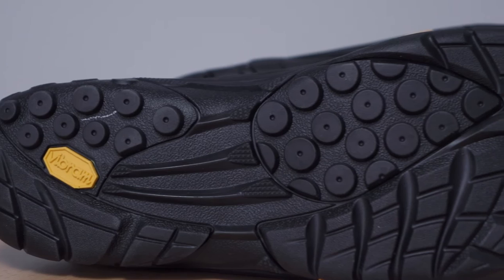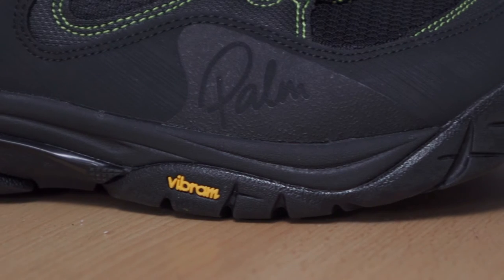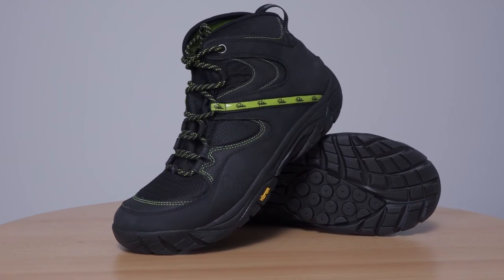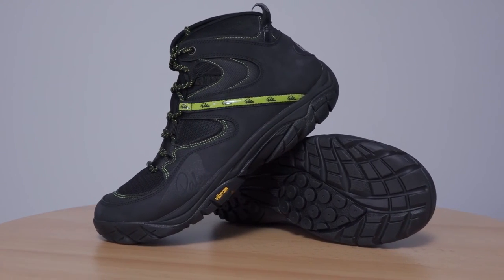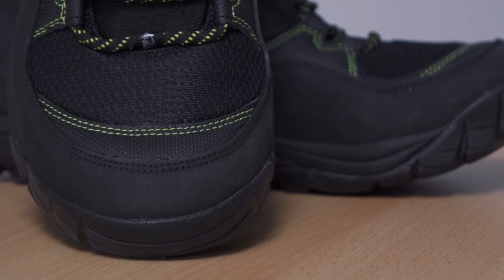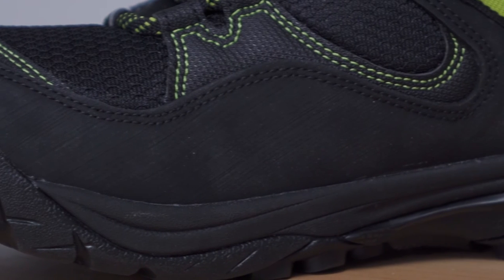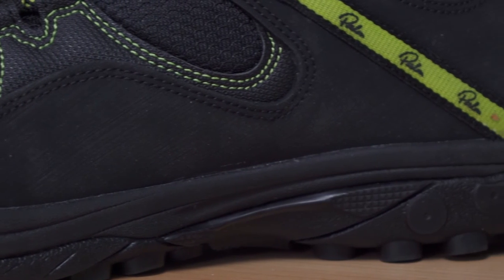Gradient boots from Palm Equipment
The Mk 2 Gradient boots are in shops now – revamped for 2016 to be more durable and comfortable, they are as grippy and protective as ever.